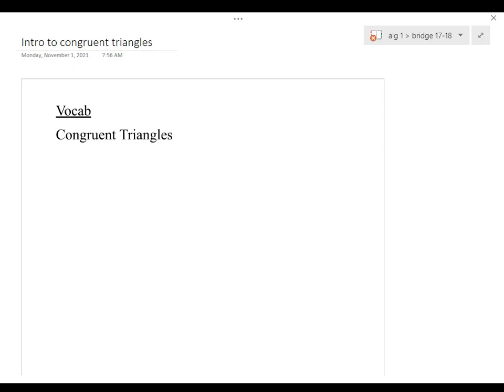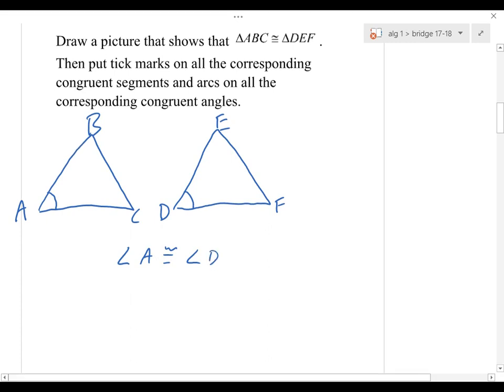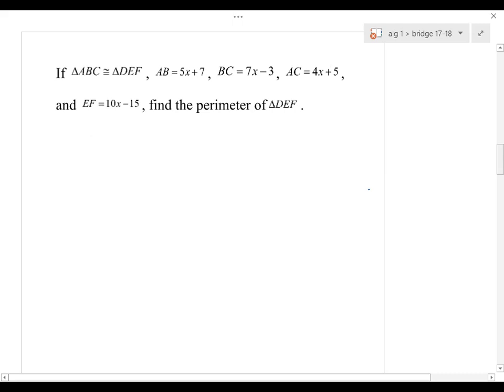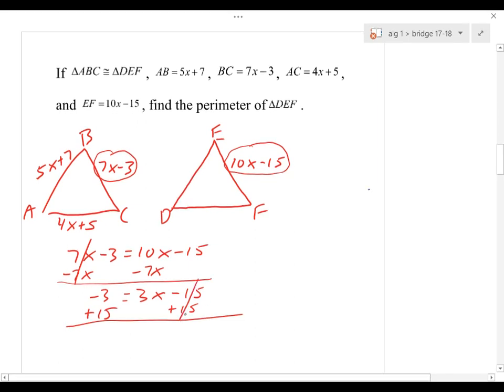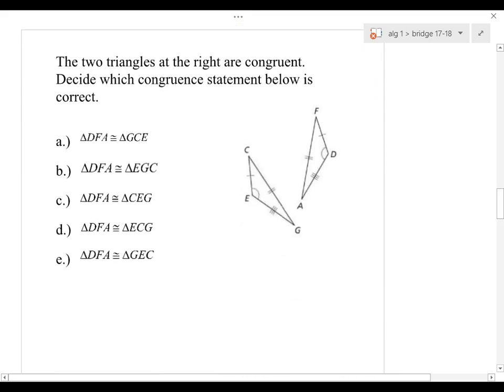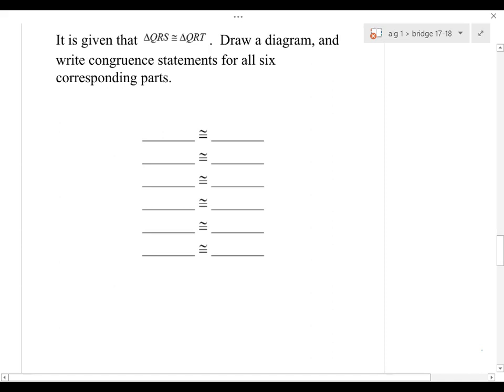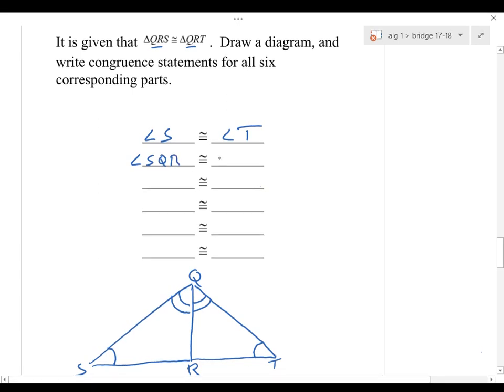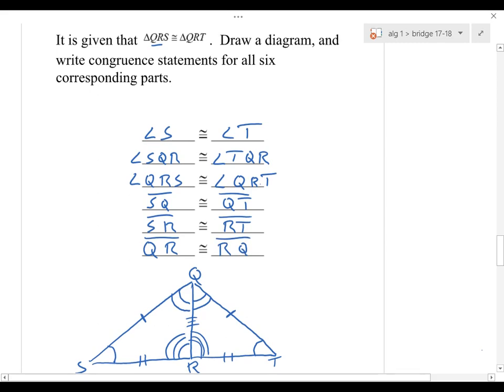Quarter 2 Homework 4 Congruent Triangles Video